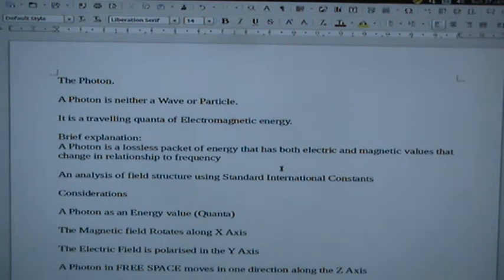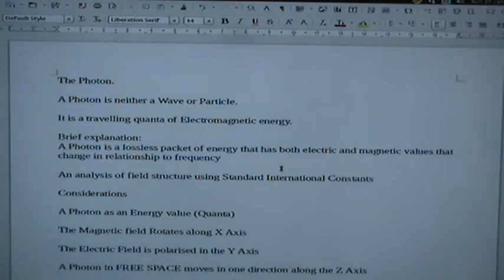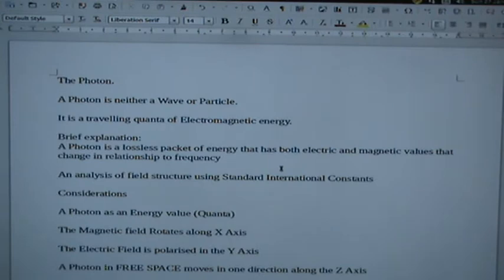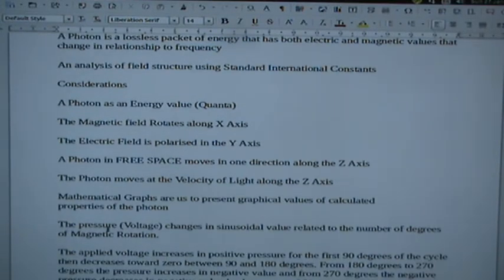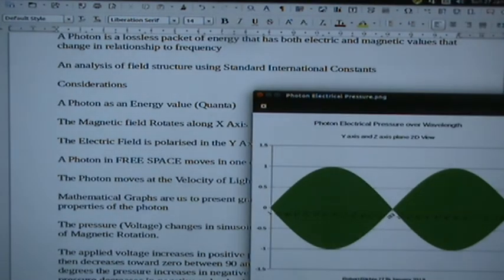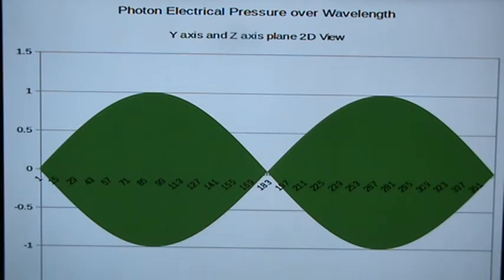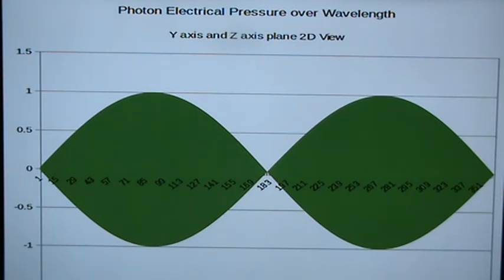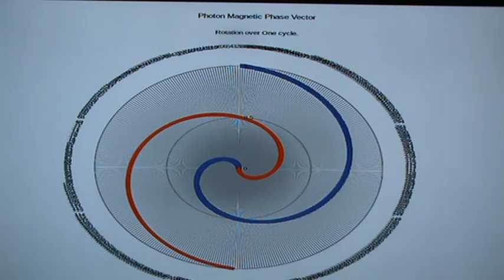Photon Part 1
Photon Analysis and discovering the shape of Photon.